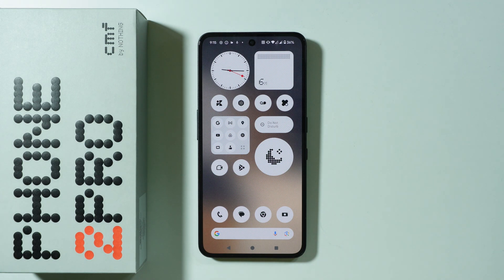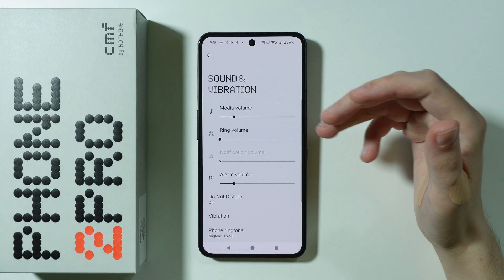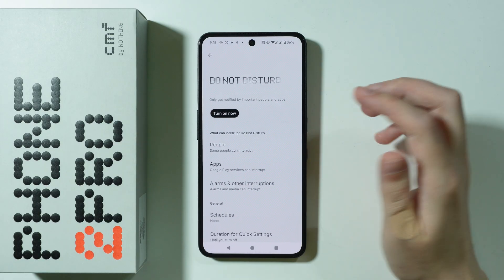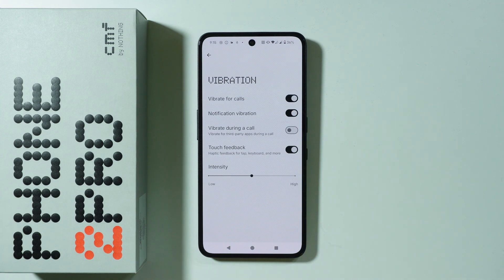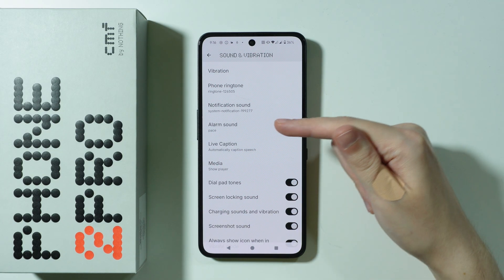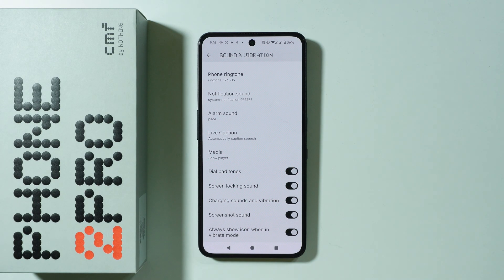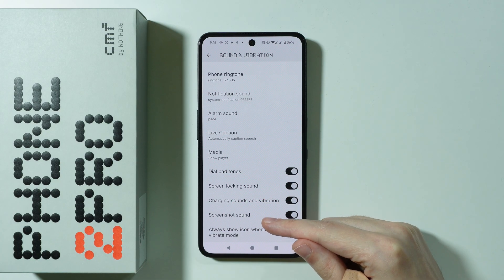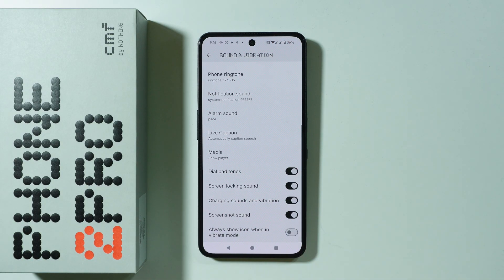CMF Phone 2 Pro: How to Find & Manage Sound Settings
Want to customize audio preferences on your CMF Phone 2 Pro? This guide shows you where to find all sound settings for ringtones, notifications, alarms, and system volumes. Learn how to adjust individual sound profiles, enable Do Not Disturb mode, or configure vibration patterns. Follow these simple steps to personalize your CMF Phone 2 Pro's audio experience through the comprehensive sound settings menu.